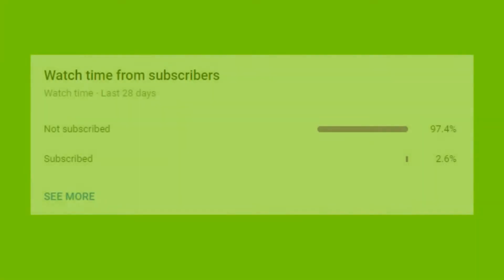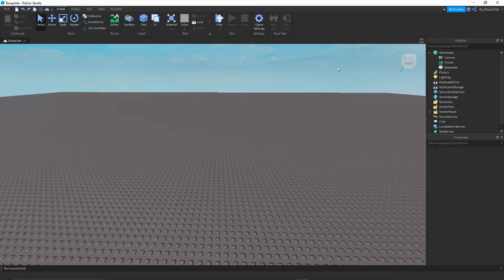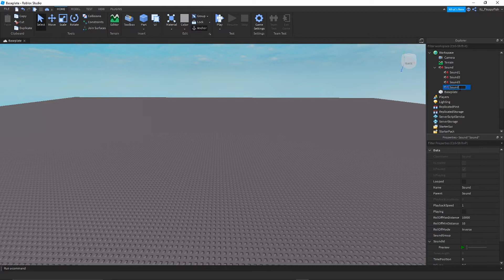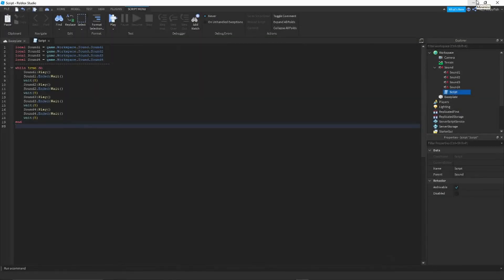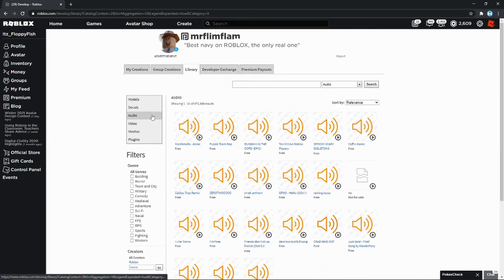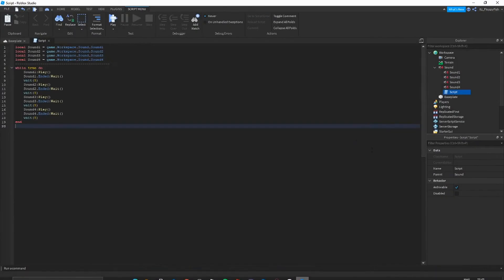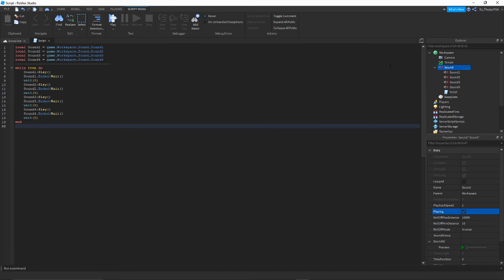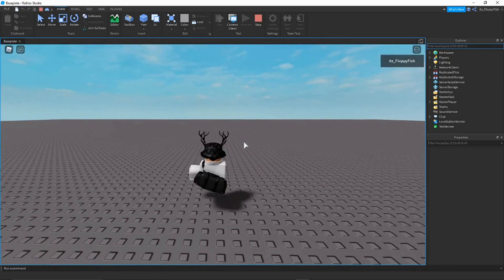🔊How to make a Music Playlist in Roblox Studio 🎵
Script:

local Sound1 = game.Workspace.Sound.Sound1
local Sound2 = game.Workspace.Sound.Sound2
local Sound3 = game.Workspace.Sound.Sound3
local Sound4 = game.Workspace.Sound.Sound4
while true do
Sound1:Play()
Sound1.Ended:Wait()
wait(5)
Sound2:Play()
Sound2.Ended:Wait()
wait(5)
Sound3:Play()
Sound3.Ended:Wait()
wait(5)
Sound4:Play()
Sound4.Ended:Wait()
wait(5)
end